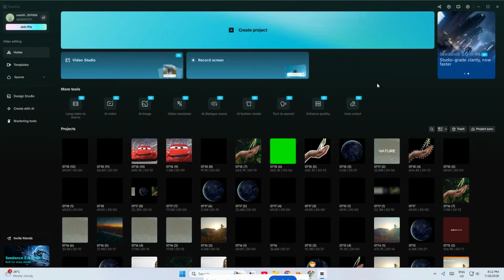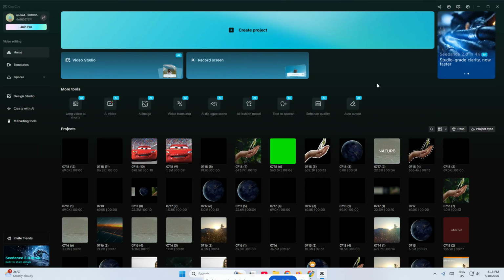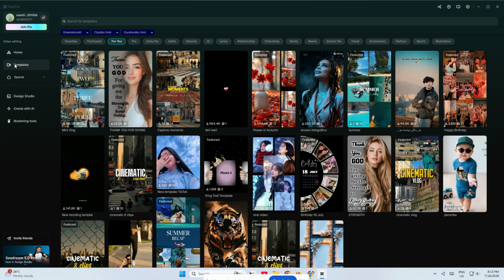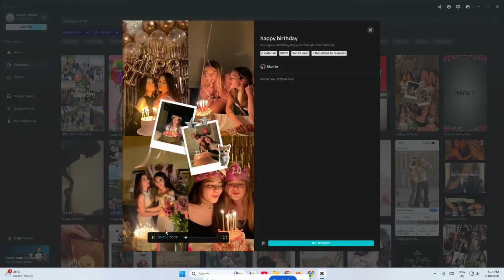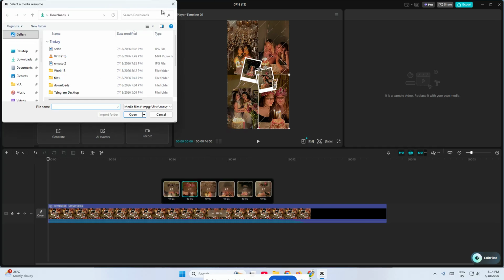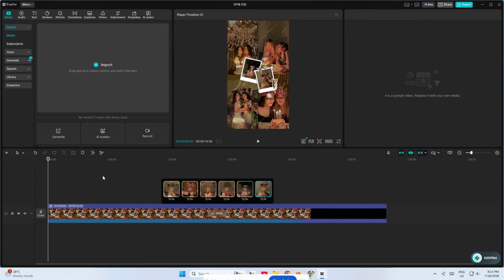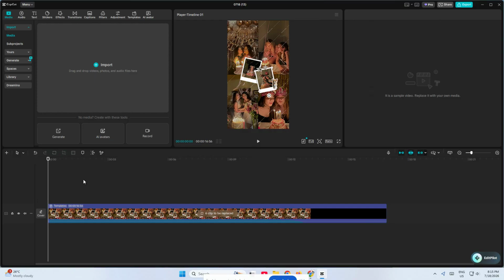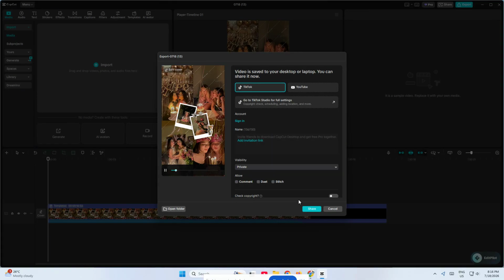How To Create Birthday Video In CapCut (Easy Template Guide)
Learn how to create a birthday video in CapCut using templates, replace clips with your own photos and videos, preview the result, and export a polished birthday montage.

🕚Timestamps:
0:00 Intro
0:12 Open CapCut And Go To Templates
0:29 Search For Birthday Templates
0:51 Preview And Select A Template
1:18 Replace Clips With Your Own Photos And Videos
2:02 Preview The Full Video
2:22 Export Your Birthday Video
2:38 Outro

✍️What You'll Learn In This Video:
• How To Create A Birthday Video In CapCut Using Templates
• How To Search For Happy Birthday Presets In CapCut
• How To Preview And Choose The Best Birthday Template
• How To Replace Template Clips With Your Own Photos And Videos
• How To Reorder Birthday Memories For A Better Story Flow
• How To Preview And Export A Birthday Montage In CapCut

💡Pro Tips:
• Use high-quality photos so your birthday video looks sharp on every screen.
• Mix photos and short video clips for a more engaging final edit.
• Choose a template with music that matches the birthday mood.
• Keep the order of clips emotional, starting simple and ending with the best moments.
• Preview before exporting to catch any cropped images or awkward transitions.